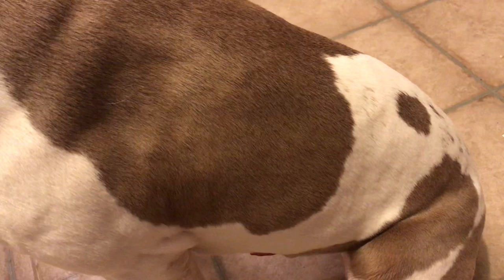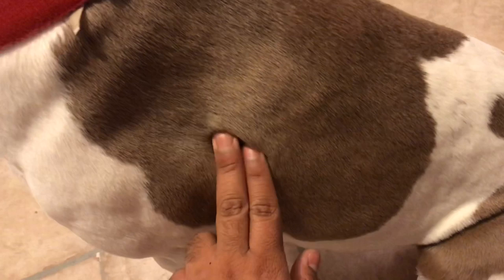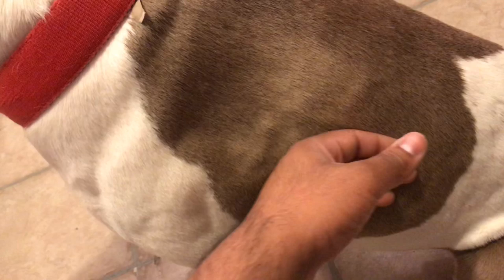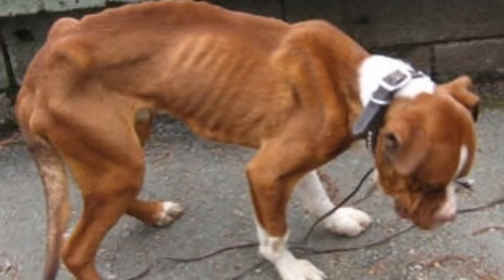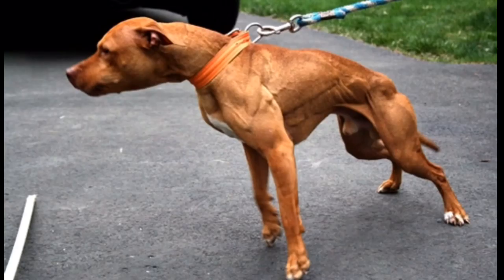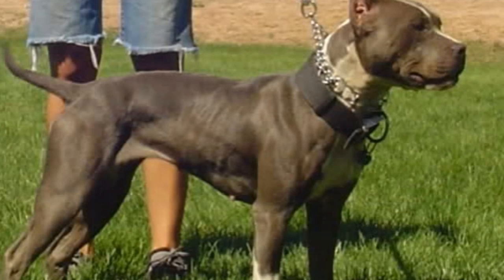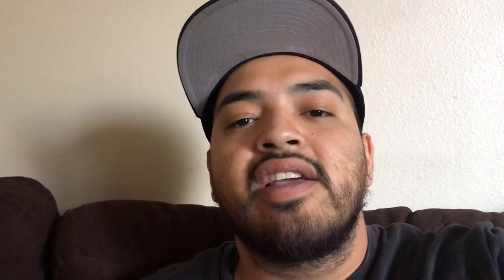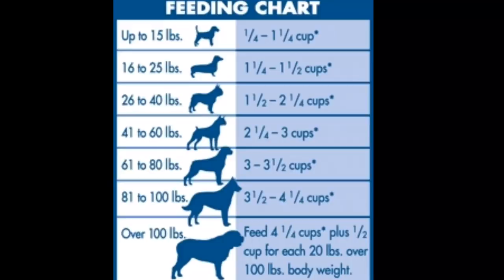Healthy Weight for Dogs! Is your dog UNDER FED??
In this video, I go over Healthy weight for dogs. I determine if your dog is underfed by following a rule of thumb in the video. An unhealthy dog has a lot of bones popping out everywhere and it’s easy to see if it needs to be fed. A lean shredded dog has a lean figure with a lot of muscles popping out and you can easily see the difference. An obese dog is also unhealthy it’s important not to overfeed to keep a dog healthy. In the video, I use pit bull-type dogs and American Bullies as examples.